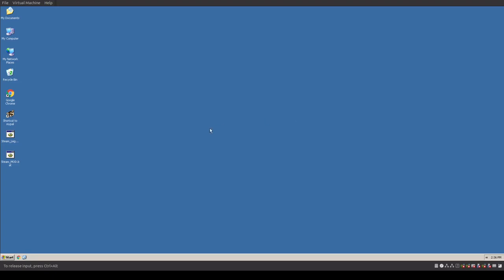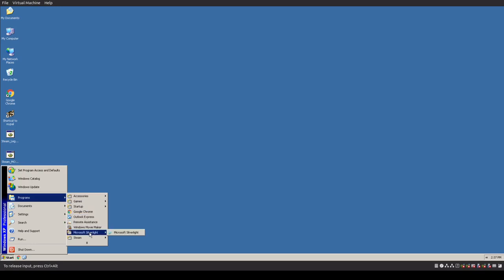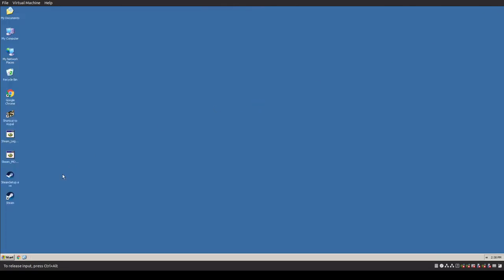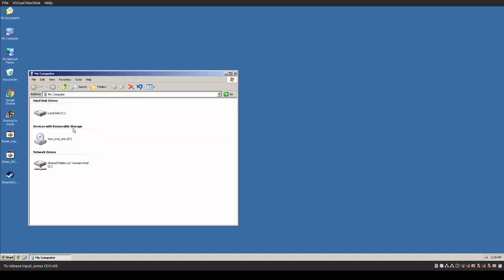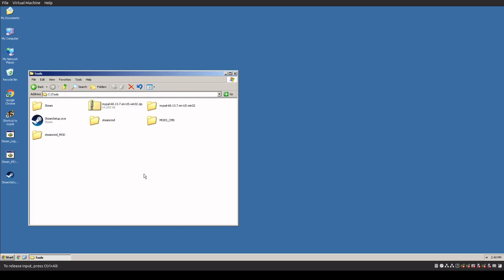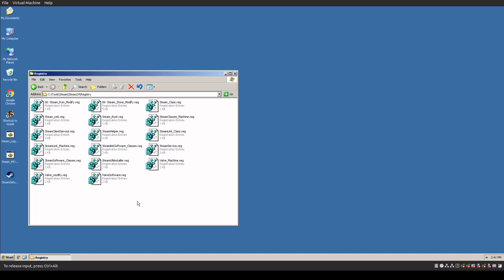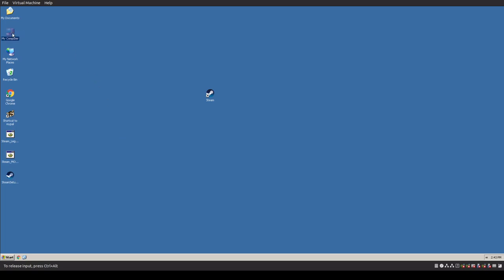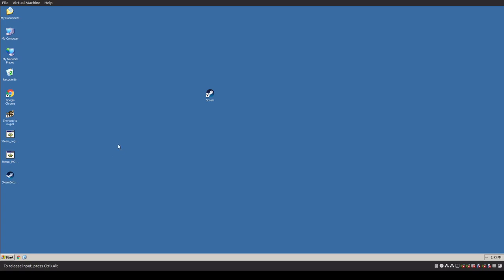Windows XP - (Failed) Attempt at Steam in 2024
A brief rundown on Steam on Windows XP.
Attempted both the XP install using the GUI, and the CMD version.
Long version available if requested.

Links:
See Git Wiki for details

Special thanks to Gordon;
Thank you for the detailed notes.